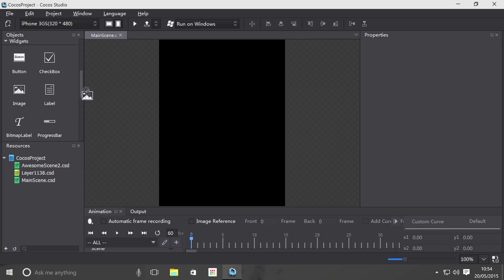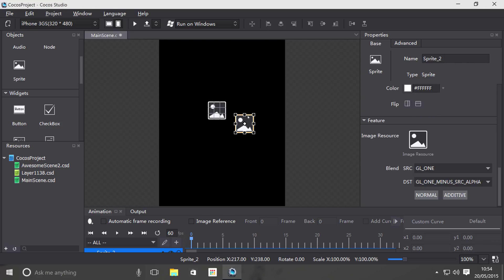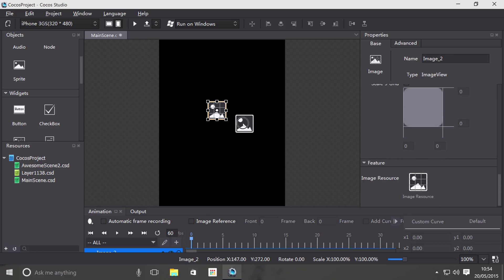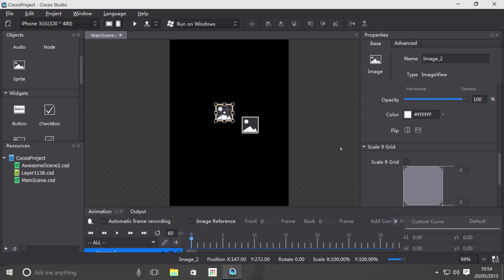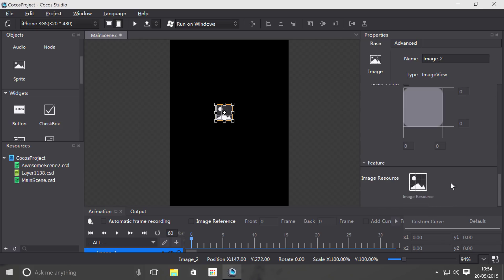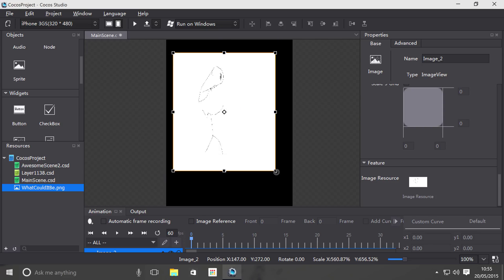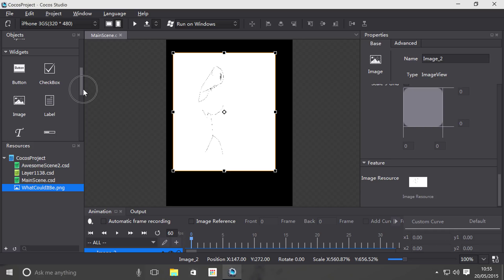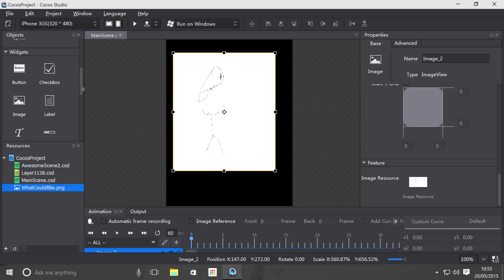Cocos Studio: Image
Cocos API Guide Image Code